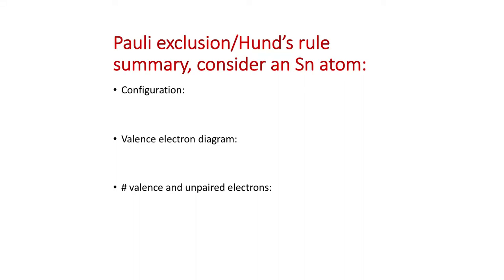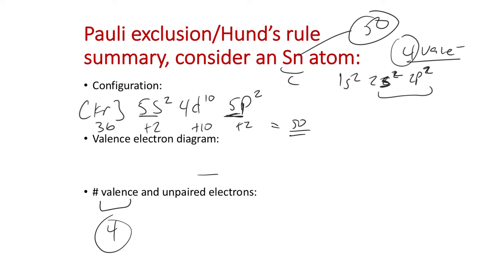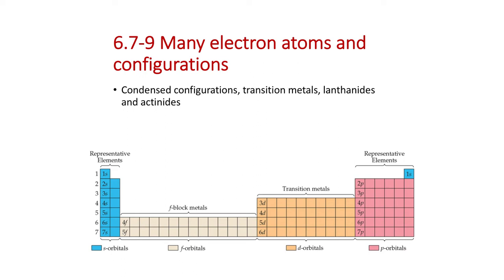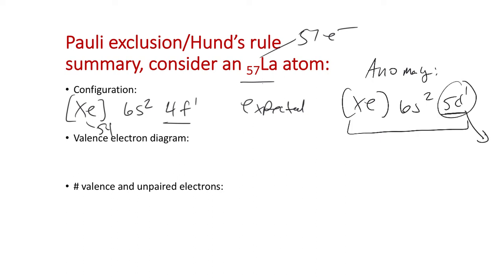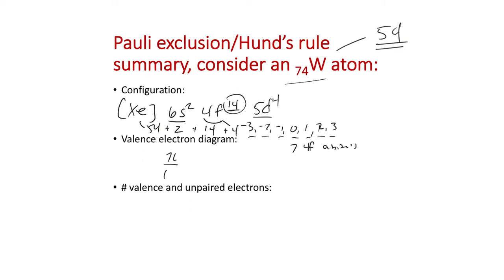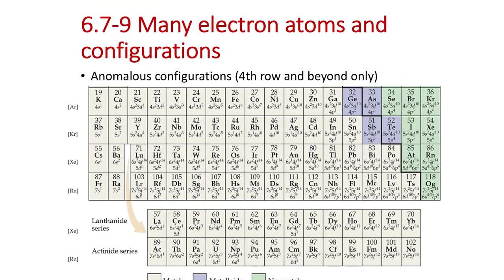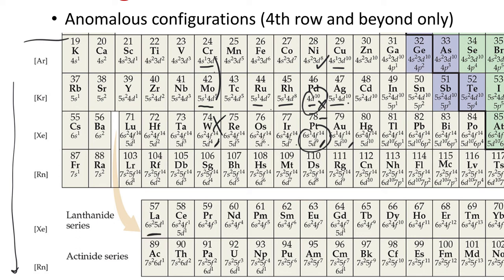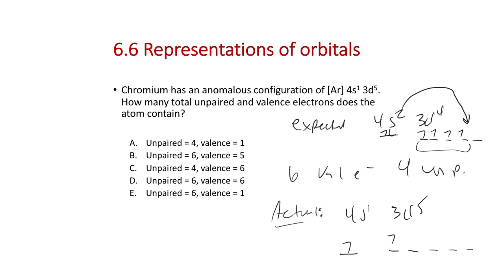Final slides on Chapter 6